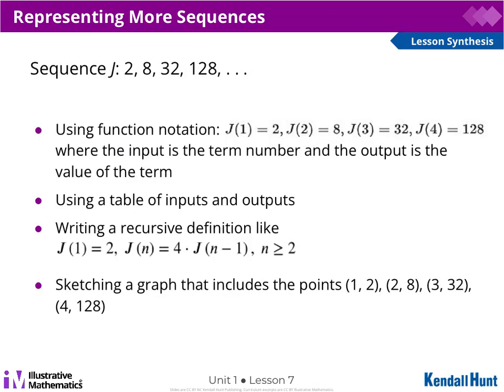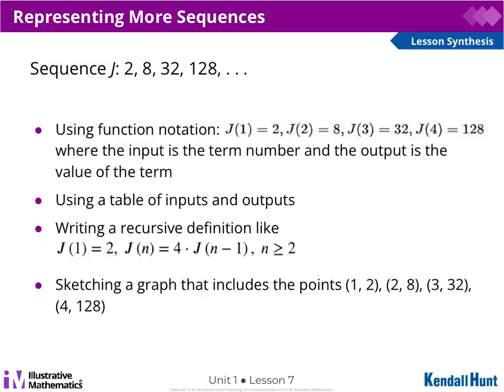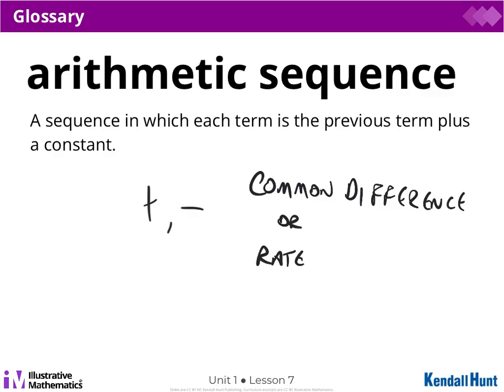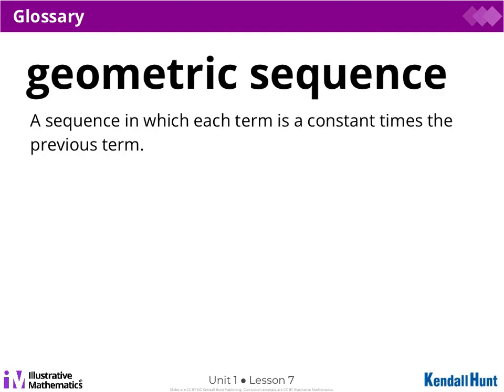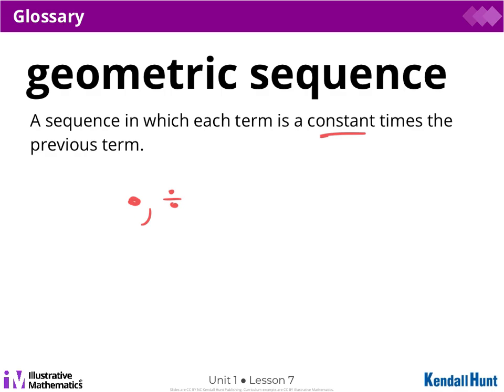1.7 slides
00:00 Slide 1
00:06 Slide 2
00:09 Slide 3
00:41 Slide 4
00:49 Slide 5
00:51 Slide 6
00:52 Slide 7
01:49 Slide 8
02:04 Slide 9
02:38 Slide 10